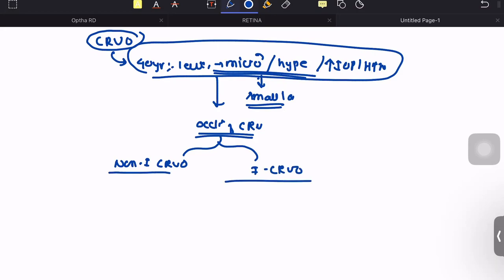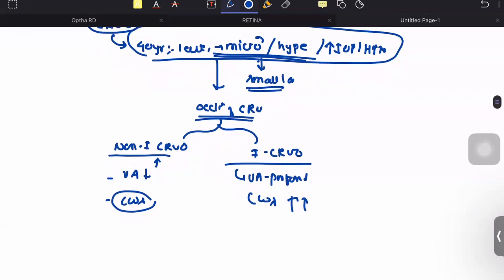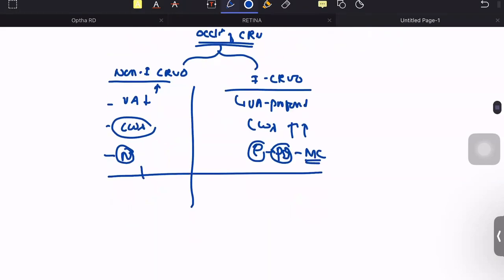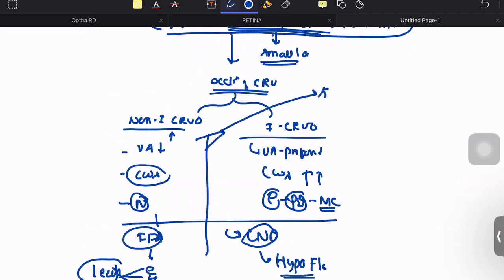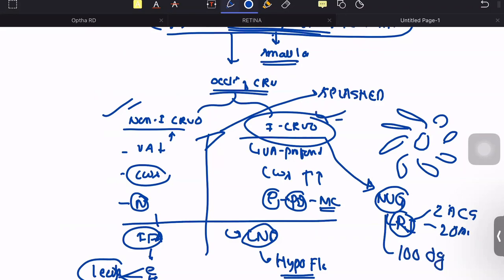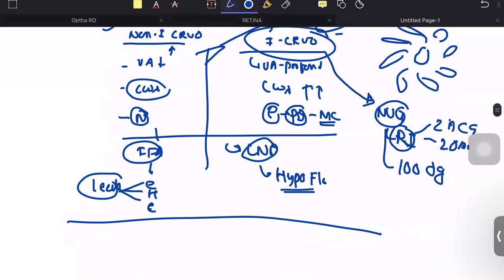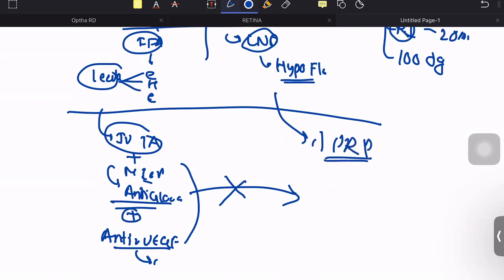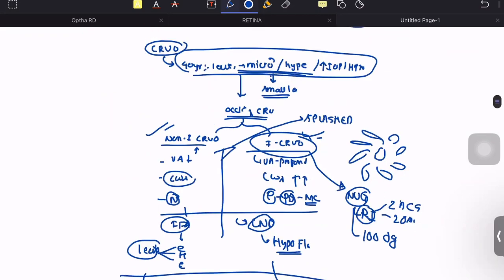CASE SCENARIO OF CRVO(CENTRAL RETINAL VEIN OCCLUSION)